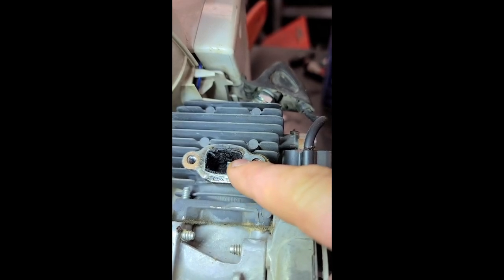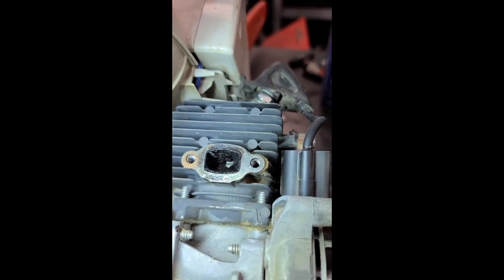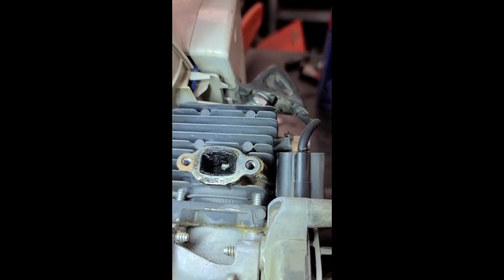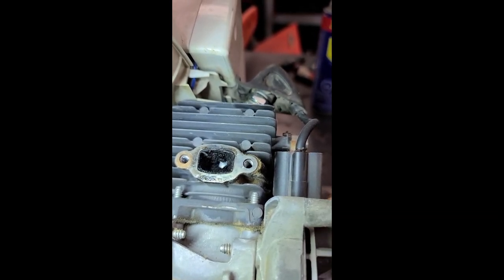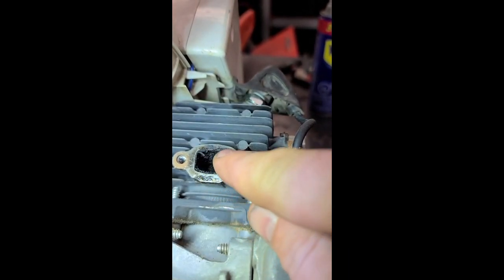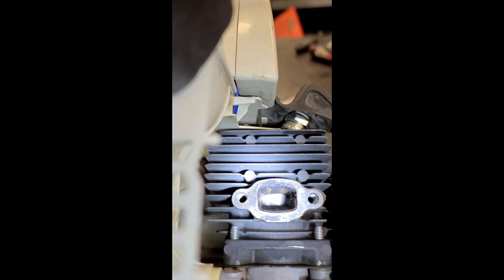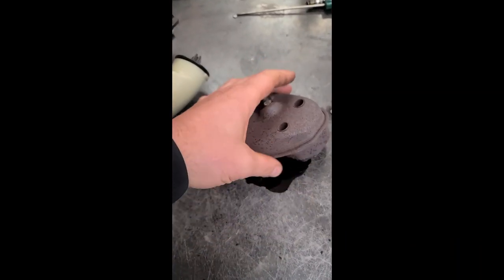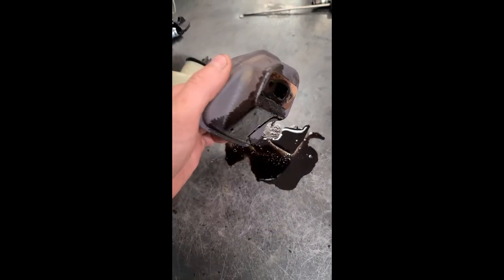Most Common Reason Your 2 Stroke Stihl Equipment Bogs!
Most Common Reason Your 2 Stroke Equipment Bogs!
In this video I show you the most common reason your 2 stroke equipment like Stihl, Echo & Husqvarna is bogging down or won't run run at all!
You'll commonly see this on leaf blowers, chainsaws and weedeaters.